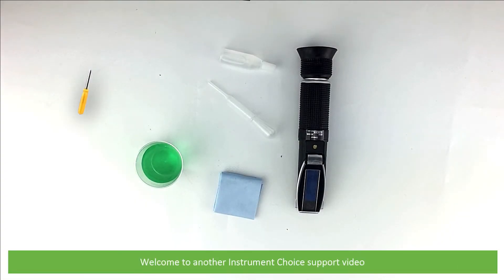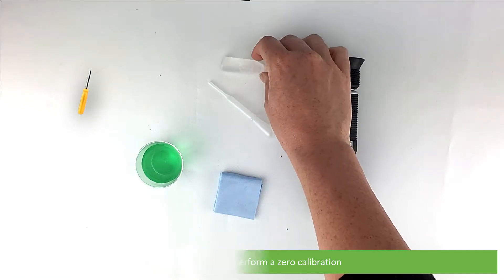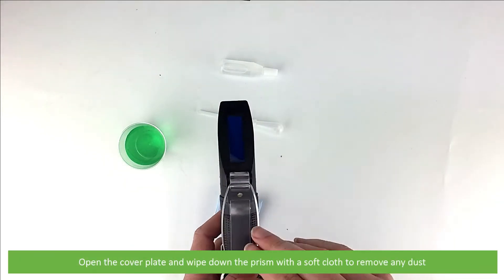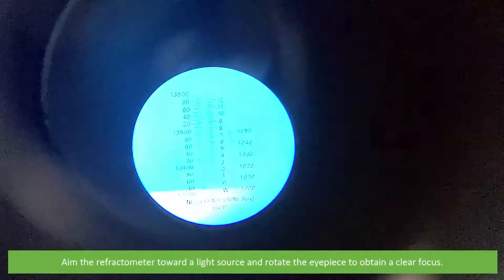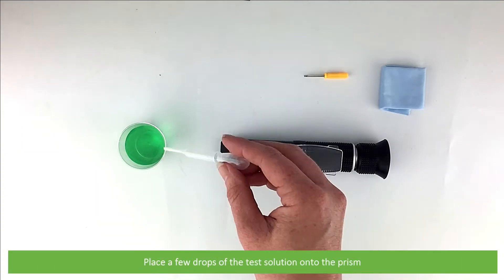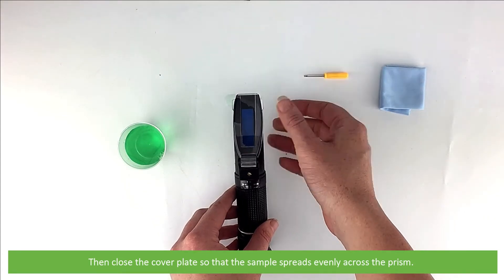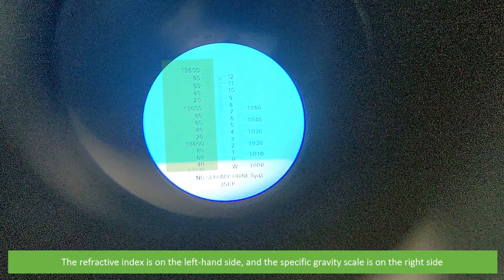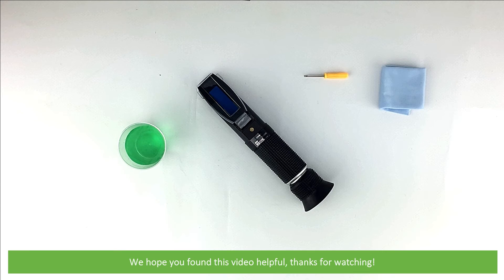How to Use an Optical Refractometer For Urine (Specific Gravity)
In this video, an Instrument Choice scientist demonstrates use an optical refractometer for urine (specific gravity). We are using an optical clinical refractometer (Refractometer - Clinical IC300005)